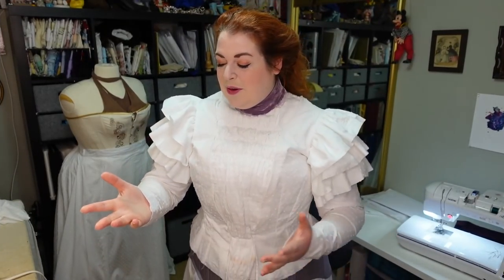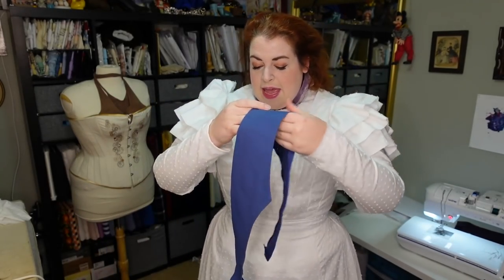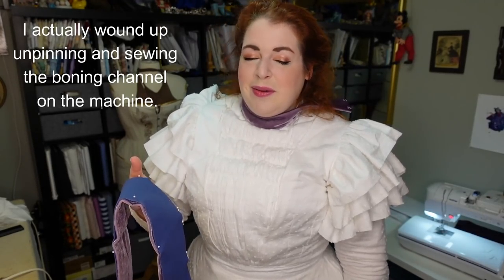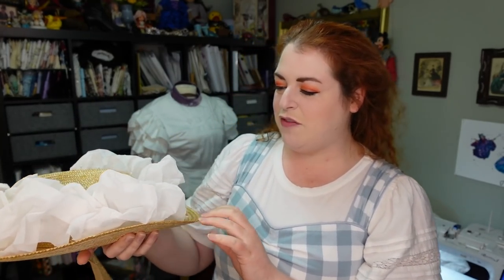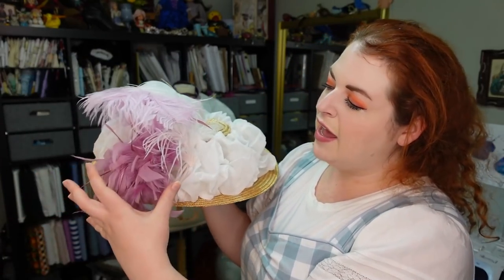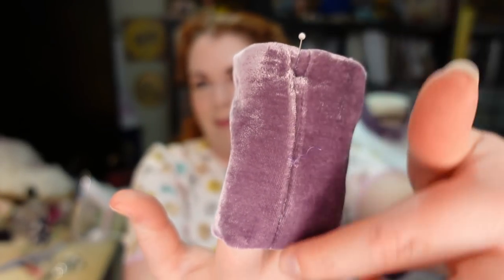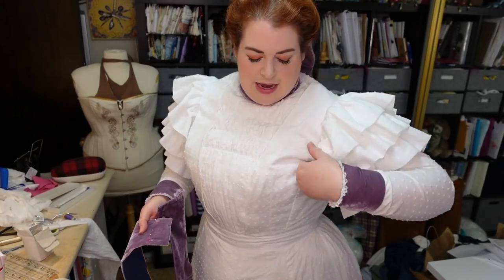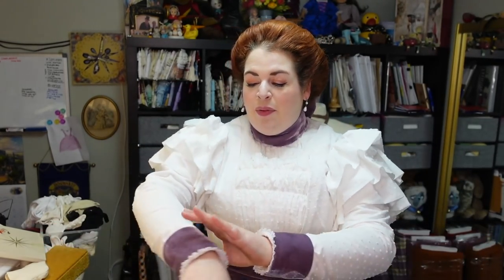I Finished My 1890's Summer Ensemble! // Making the Hat, Cuffs, and Neck Bow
It's finally done! This project took way longer than I anticipated, but I am very happy with the final result. It's exactly the floofy, summery 1890's dress I envisioned! Now I just need somewhere to wear it...

00:00 - Intro
02:33 - Making the Belt
10:35 - Making the Hat
21:38 - Making the Cuffs
27:32 - Making the Neck Bow
30:53 - The Finished Ensemble!
34:16 - Final Thoughts

*Recommendations*
My Favorite Sewing Tools